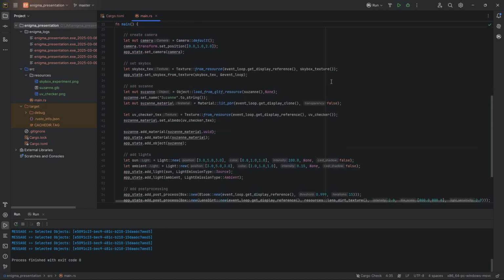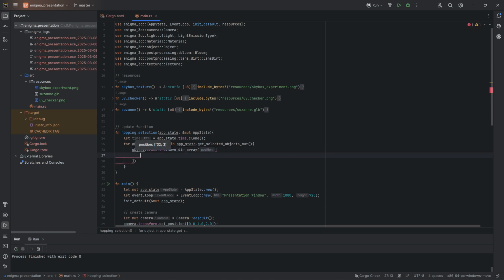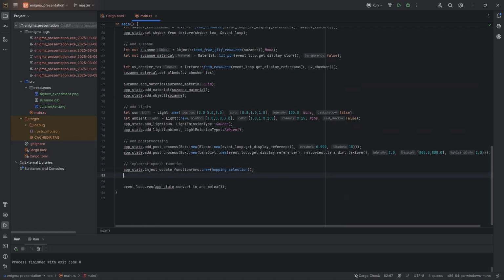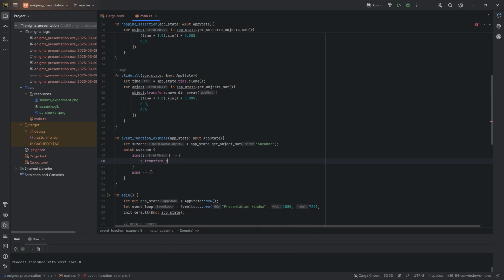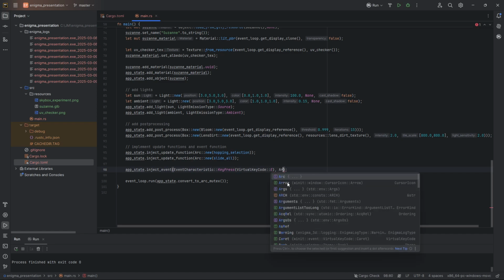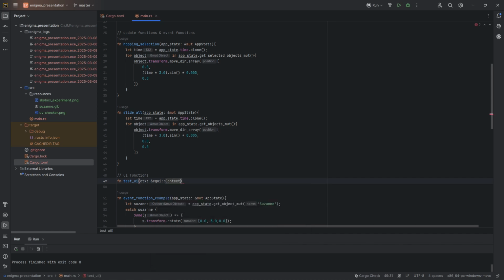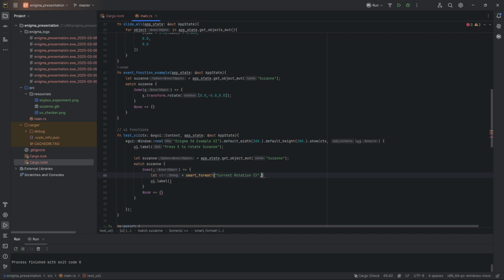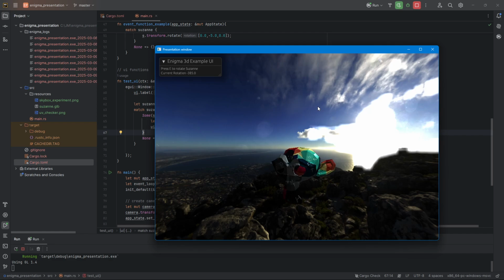enigma-3d: Event, Update and GUI functions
Enigma 3d is an easy to use 3D rendering engine, which allows quick setup of 3d scenes with features like PBR rendering, event and update loops, instancing etc.

Enigma Version:
enigma-3d = "0.2.12"

additional dependencies:
egui = "0.23.0"
winit = "0.28.7"

EDIT: enigma-3d version 0.2.13 now re-exports the dependencies for easier access. in that regard the Tutorial is outdated

This video is in no way to be associated with the rust foundation. it is a personal hobby project.